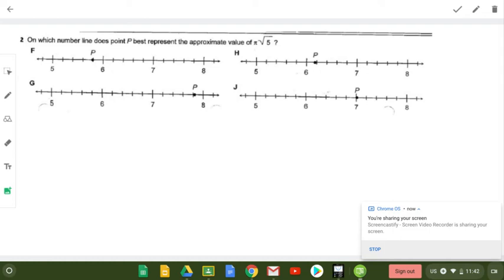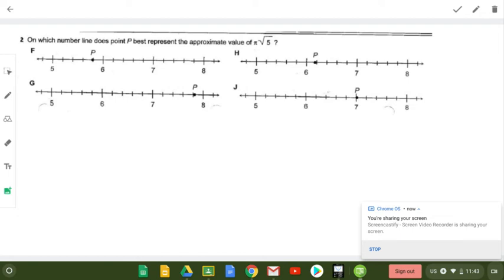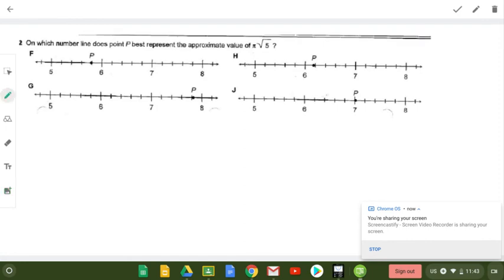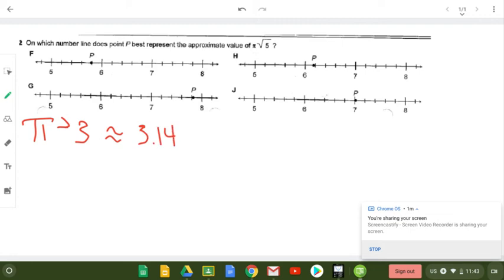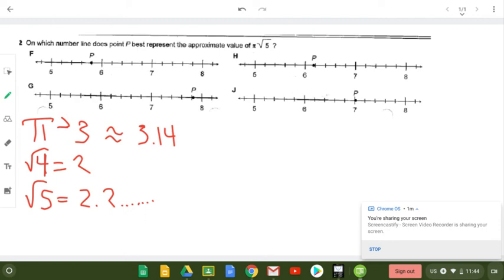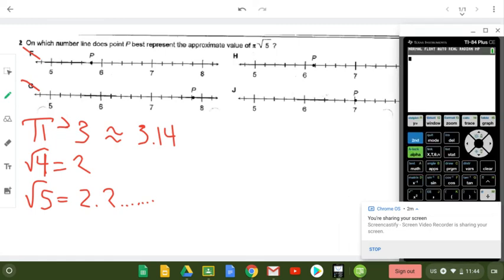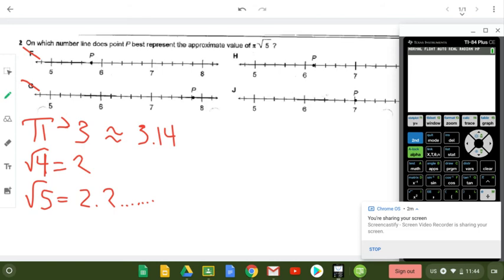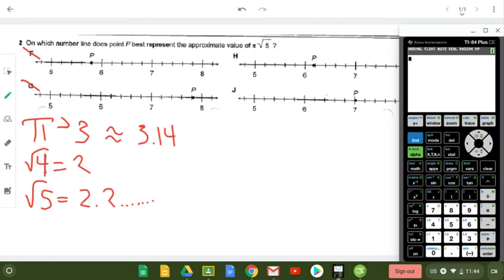Countdown to STAAR Series 2 Page 3 #2